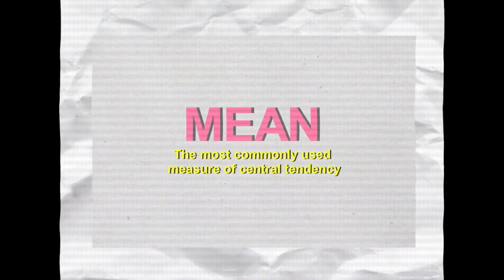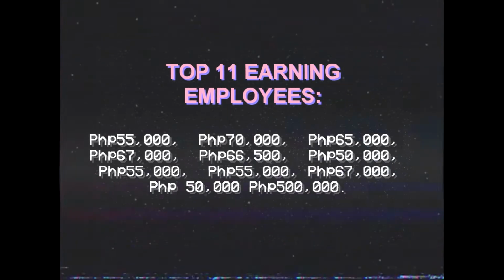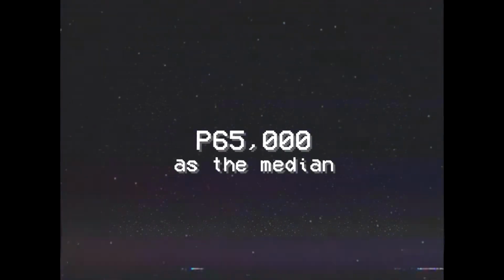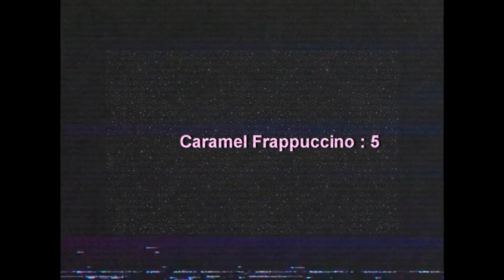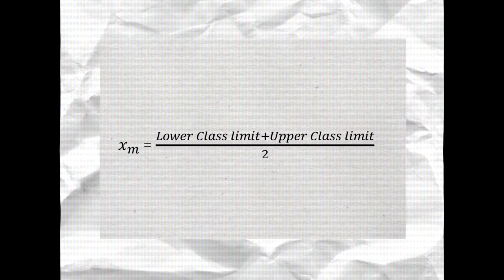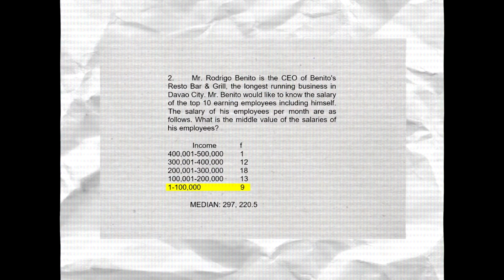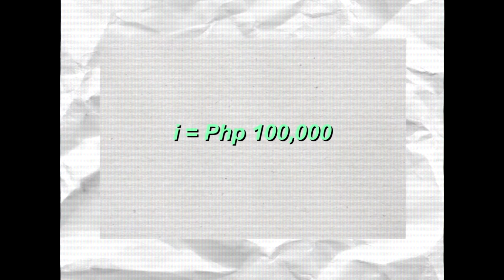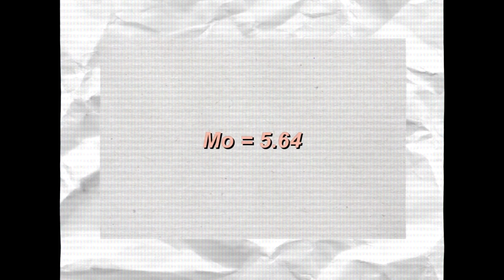MEAN MEDIAN AND MODE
GROUP:

ALIVIO, Francheska Mari
DIRON, Harrianne Eloisa
ENRIQUEZ, Pete Cholo
FRUTO, Ness Angelica
GRANDE, Joshua Jonielle
LEDESMA, Francesca
MAGBANUA, Alexandra
PASCUAL, Karla